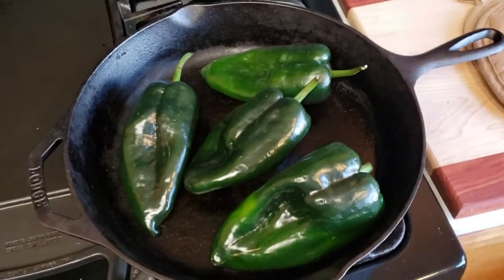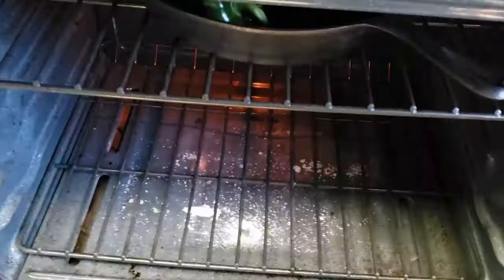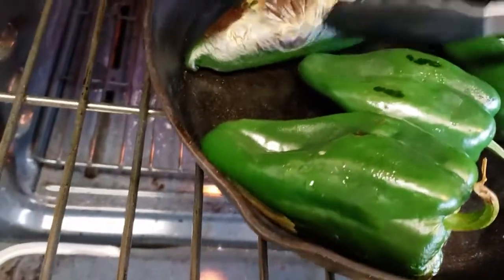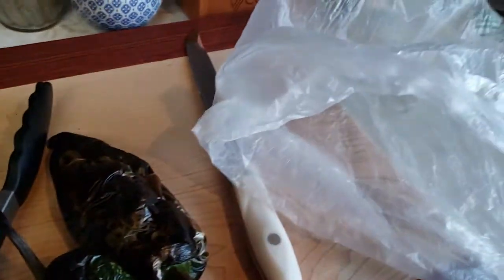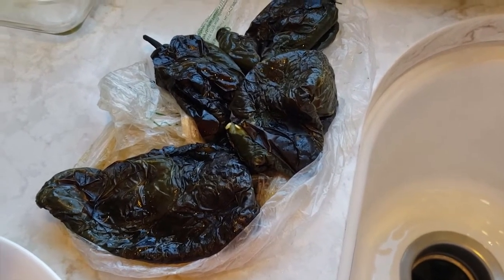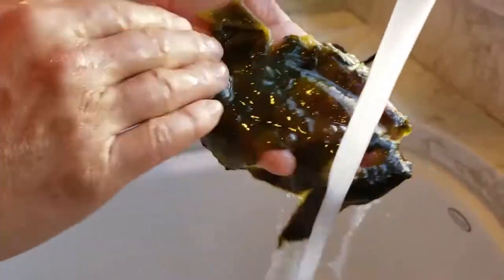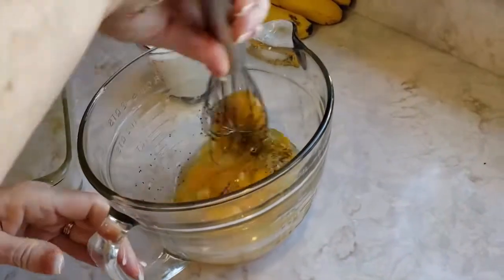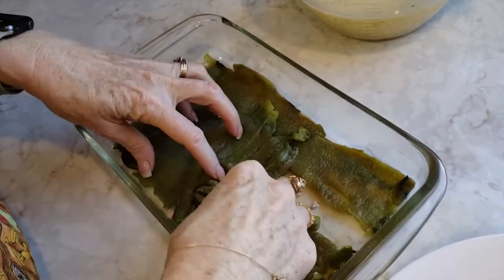La Cocina de Dad - Chile Relleno Casserole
For Jess and Zack.  Here you go:  Receta numero dos!